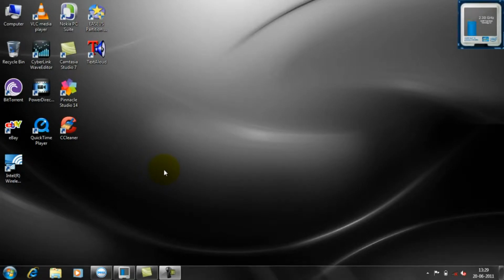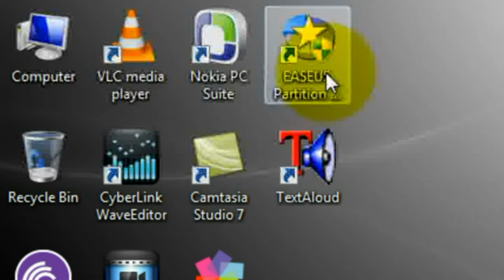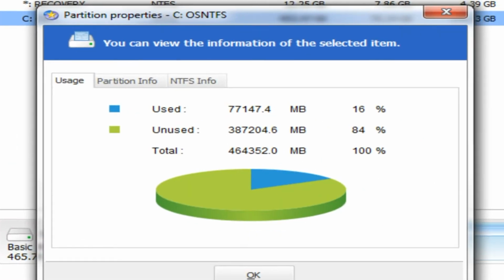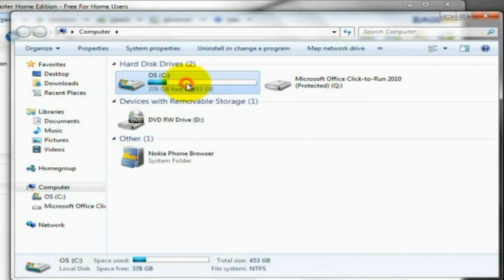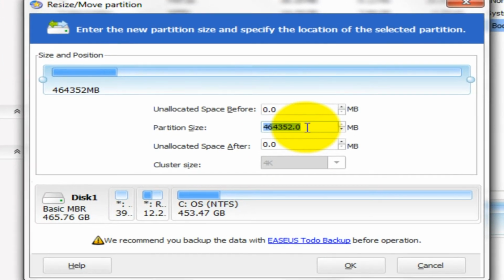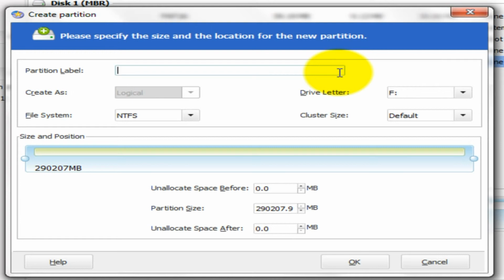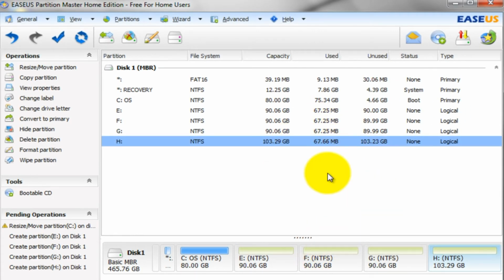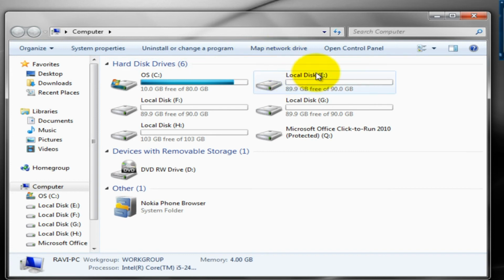How to Create Partition in Windows 7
This video will help you to create partition in Windows 7, Vista or Xp after installing the operating system. Hope this video will help you to create more and more partitions as you like.